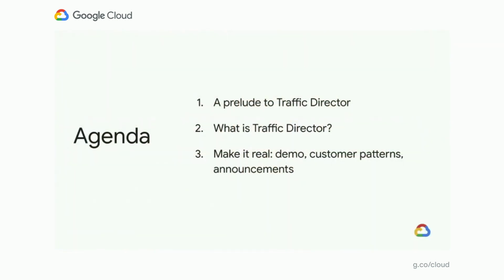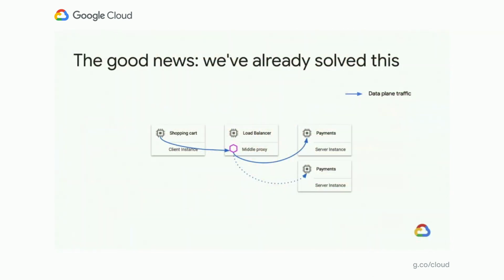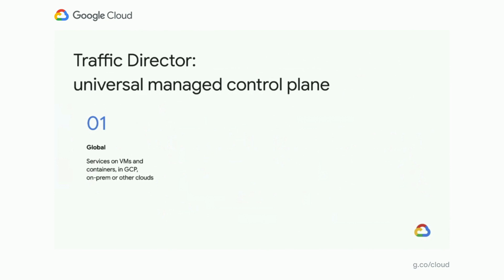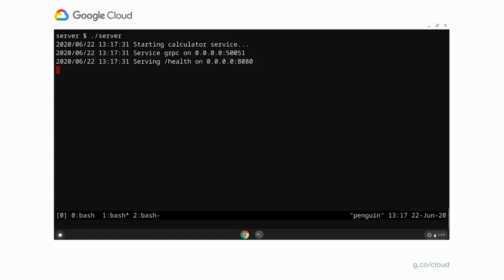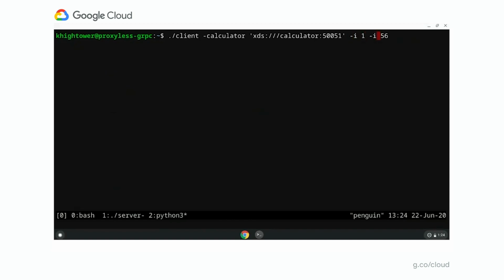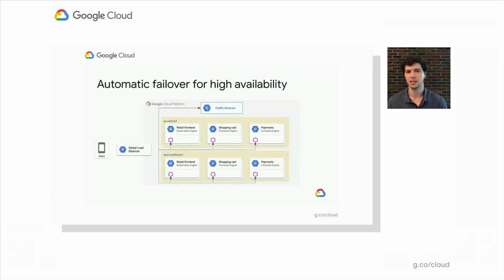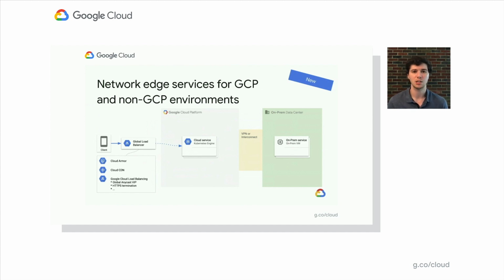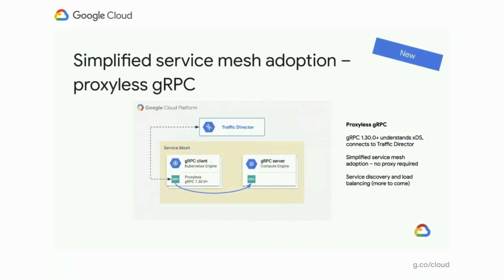Build an enterprise-grade service mesh with Traffic Director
Does your architecture rely on more than one service? Do these services need to talk to each other? Do you worry about what will happen when a service becomes unreachable? If you answered "yes" to any of these questions, learn how Traffic Director can help you build out and seamlessly scale your architecture to thousands of backends.

This session provides an overview of Traffic Director, Google’s managed control plane for open service mesh, including edge proxies, middle proxies, sidecar proxies, and more. See how real customers are solving architecture challenges at enterprise scale and preview new features that solve common pain points in large-scale service deployments.

Speakers: Kelsey Hightower, Stewart Reichling

NET206

event: Google Cloud Next 2020; re_ty: Publish; product: Cloud - Networking - Traffic Director, Cloud - Networking - Cloud CDN; fullname: Kelsey Hightower, Stewart Reichling;